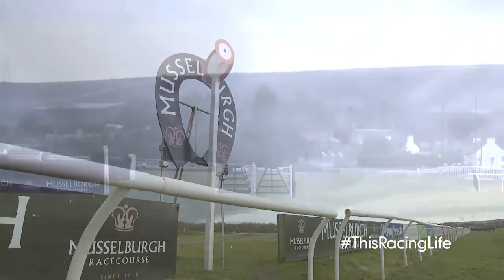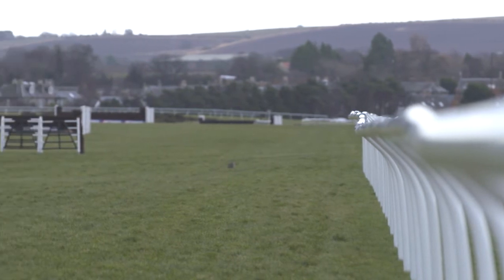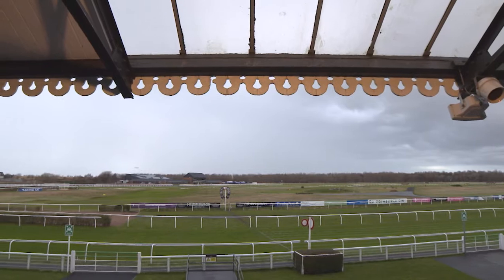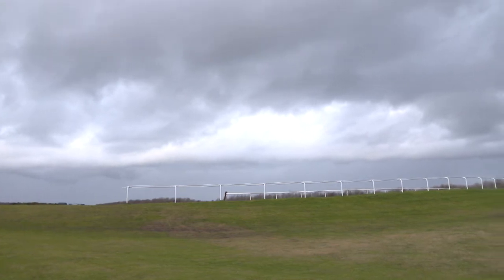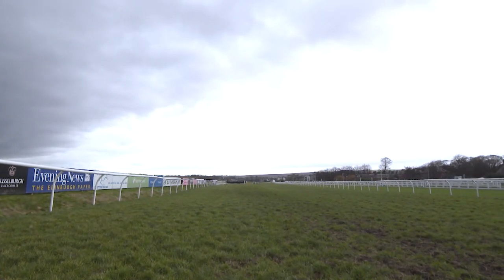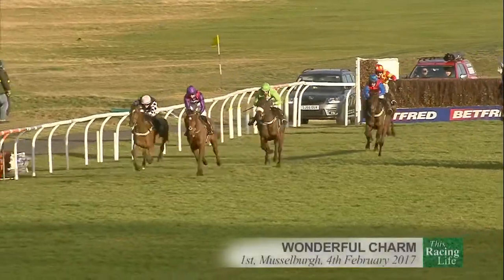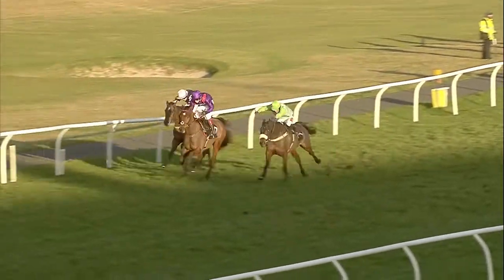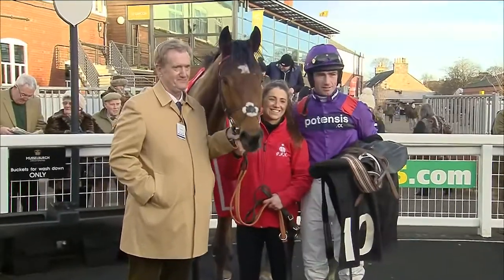Scottish Cheltenham Trials Preview 2018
The build up to Cheltenham Festival starts here! Spend an exciting afternoon watching premier racing, featuring a selection of the best British and Irish horses aiming for the Cheltenham Festival.

An excellent atmosphere, a great choice of places to eat and drink and the perfect way to see some of the country's top owners, trainers, jockeys and horses in action.